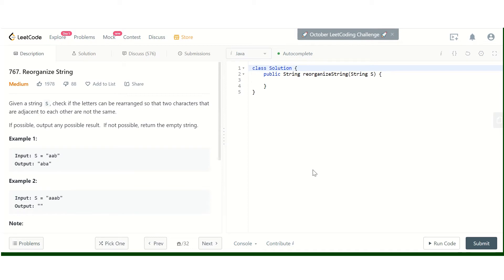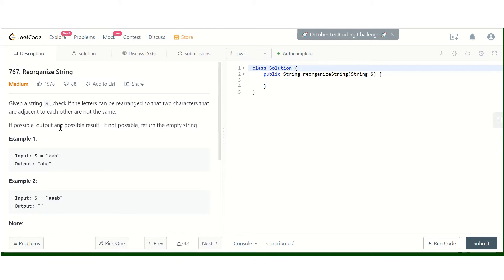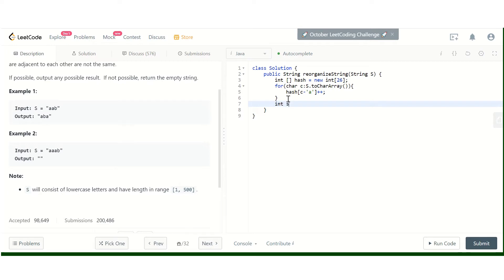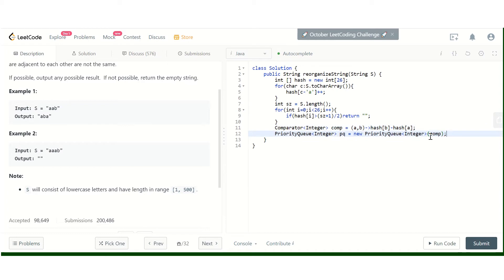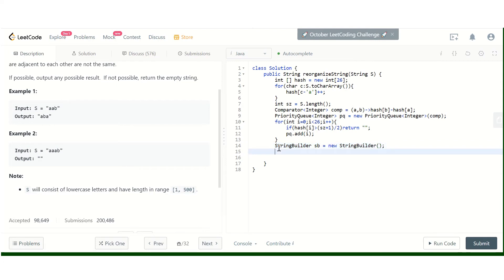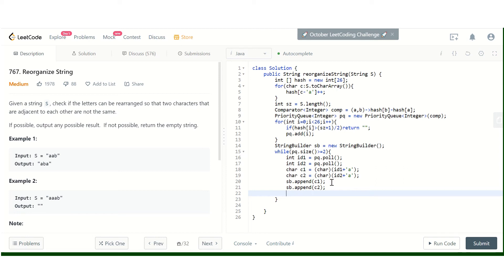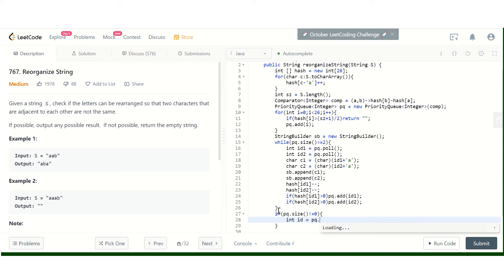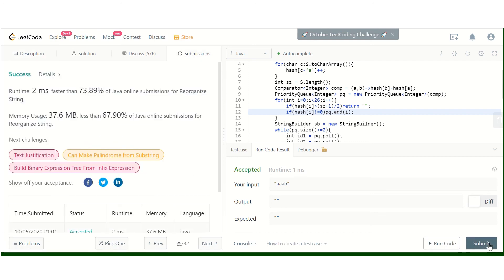767. Reorganize String || LeetCode || Competitive Programming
Hey Guys,
Hope you will Find the the solution of this " 767. Reorganize String || LeetCode || Competitive Programming " from LeetCode helpful at my channel InterviewPrep helloWorld.